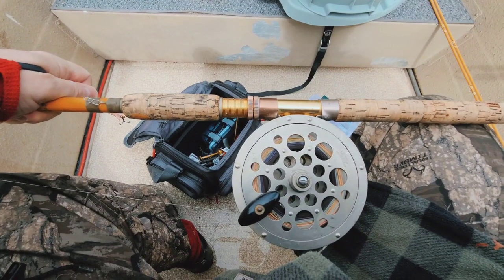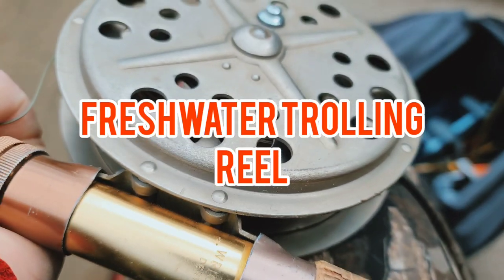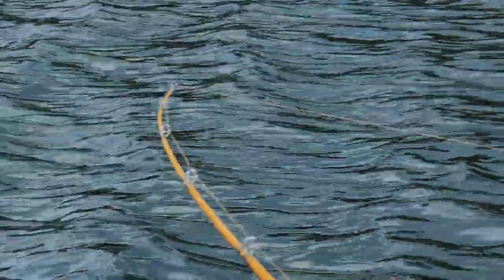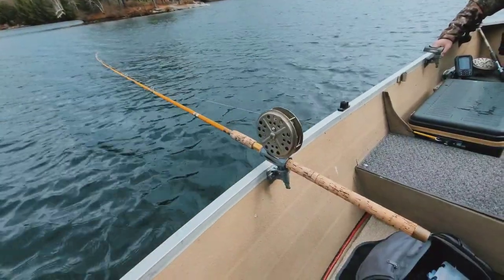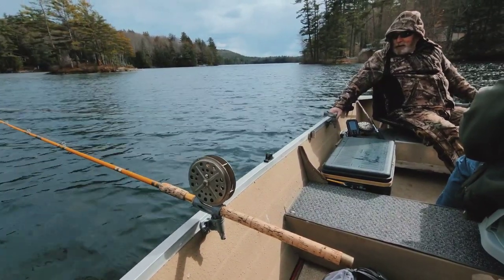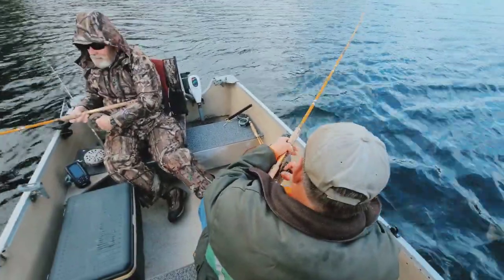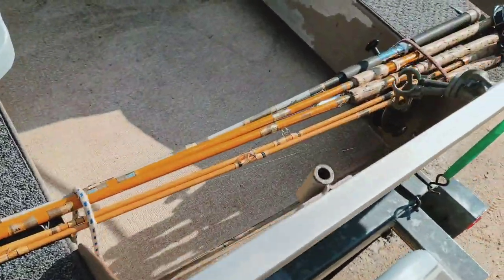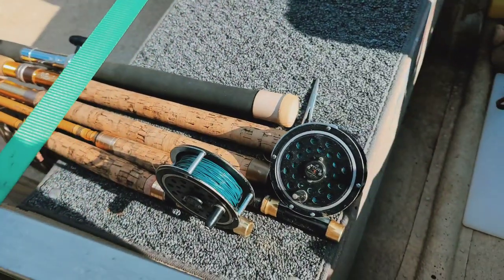"If these rods could talk"...The classic Maine Freshwater trolling reel/rod combo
Trolling for splake and brook trout on a small mountain pond in Maine. The rods and reels were bought in the 1960's...Rods are Eagle Claw...the reels are all Pfluegers...the ones highlighted are Pflueger Sal Trouts...cheers